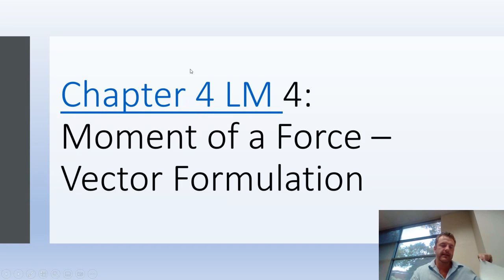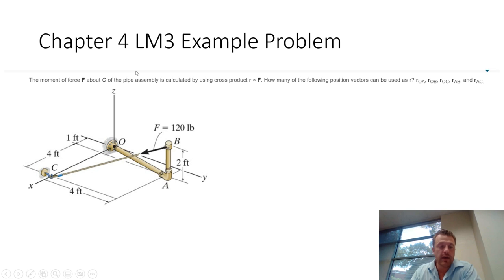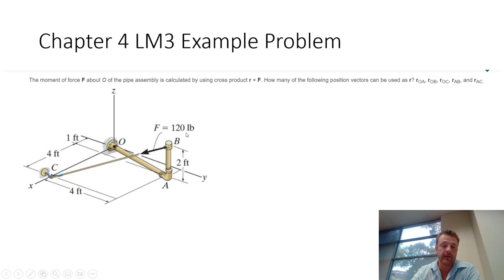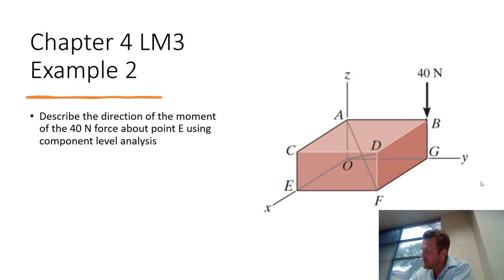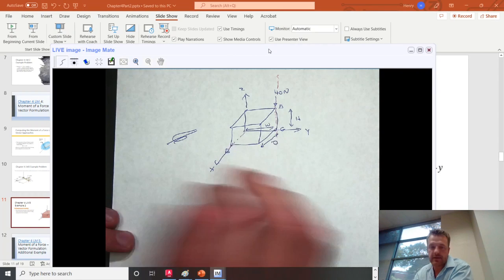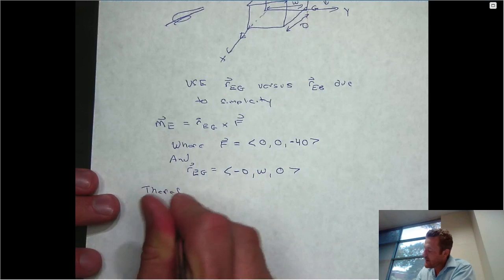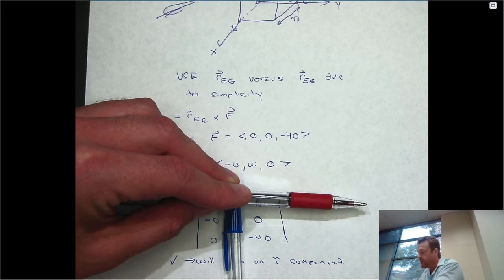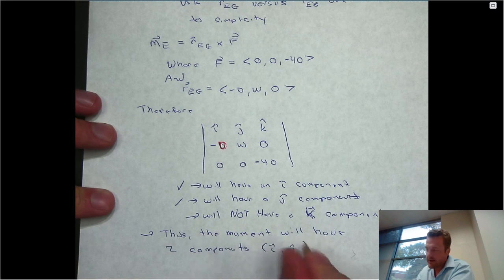Chapter 4 LM4 - Moment of a Force - Vector Formulation